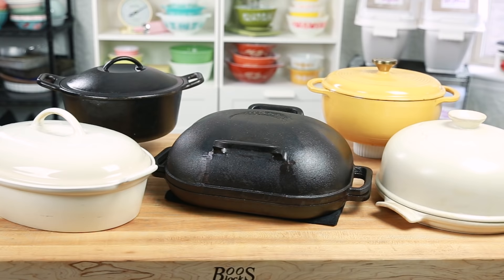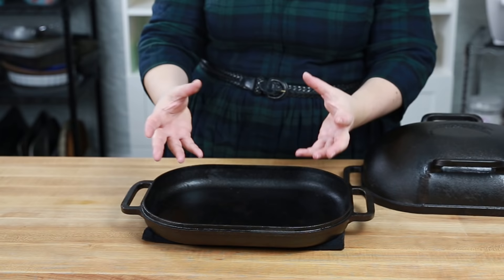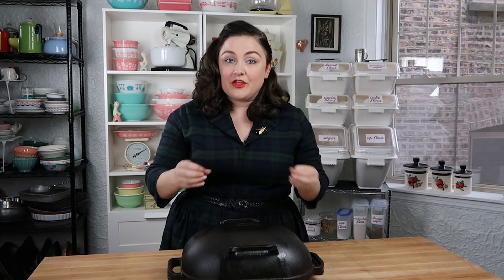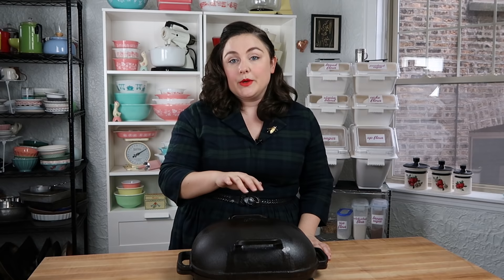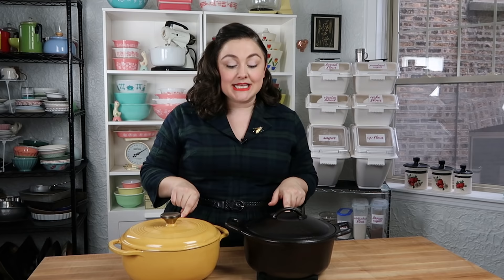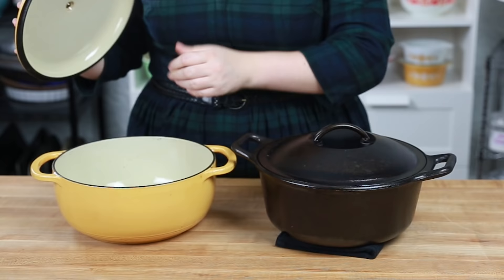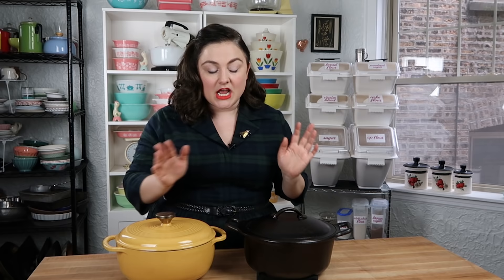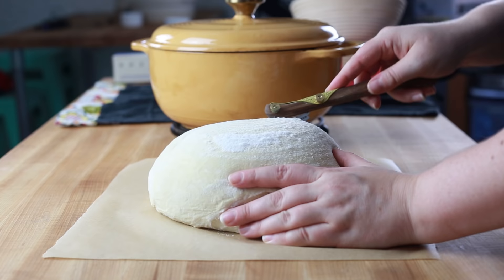Best Dutch Ovens for Bread Baking | Challenger Bread Pan, Lodge, Le Creuset, Bread Cloche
Today I'm sharing with you the best dutch ovens for bread baking. I'm comparing the Challenger Bread Pan, Lodge Dutch Ovens, Le Creuset, and Emile Henry Bread Cloche.

Cast Iron Lodge Dutch Oven
Enamel Coated Lodge Dutch Oven
Le Creuset Covered Casserole Dish
Emile Henry Bread Cloche
Vintage Kitchen Shop
Timestamps:
0:00- Best Dutch Ovens for Bread Baking
2:22- Challenger Bread Pan Review
5:44- Comparing Cast Iron vs Enamel Dutch Ovens
6:18- Cast Iron Lodge Dutch Oven Review
7:20- Enamel Lodge Dutch Oven Review
10:16- Le Creuset Covered Casserole Dish for Bread
11:28- Emile Henry Bread Cloche Review
13:29- Wrap Up